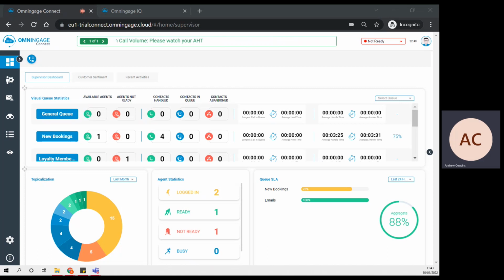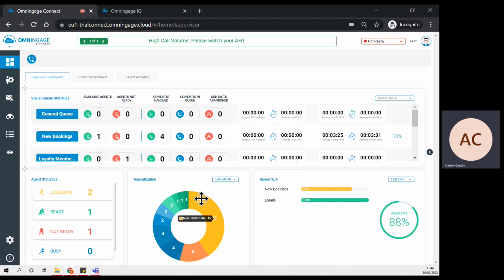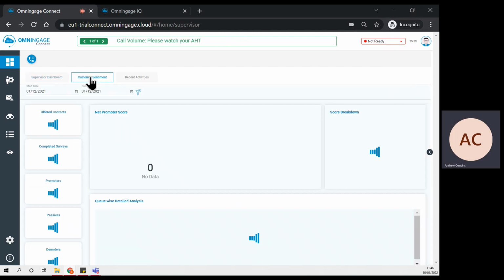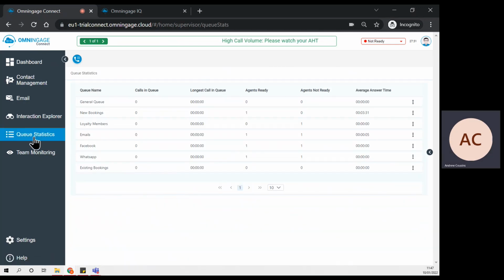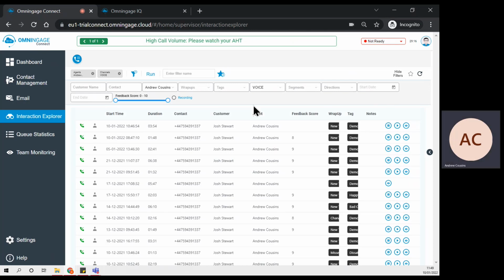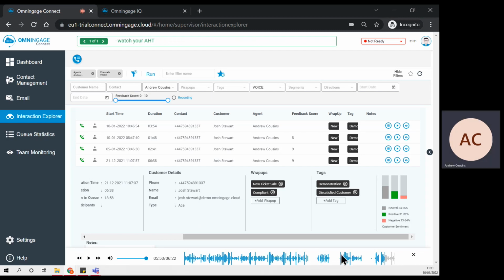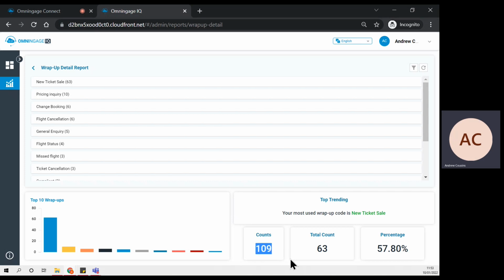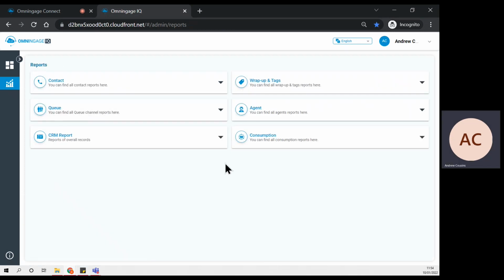Omningage - Supervisor Connect + Omningage IQ Live Demo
OMNINGAGE Connect is a cloud-based User Desktop platform for Amazon Connect, offering great features including:

• Modern Design and intuitive UX / UI
• Analytics-based Dashboards
• Inbound and Outbound calls Management
• Customer Journey Visualizer
• Rich Call Context and Customer Data
• Customer Interaction History
• Phonebook Application
• Queue Monitoring
• Team Monitoring
• Interaction Search & View
• Wrap up Application
• CRM integration
• Contact Centre Management
• WFO Integration through our APIs
• Reports and Wallboards

All this with:

- No Setup Fee
- Pay As You Go